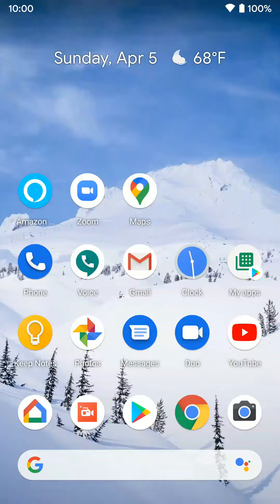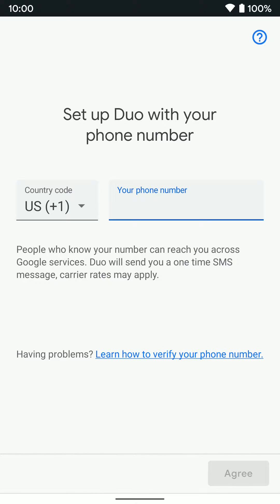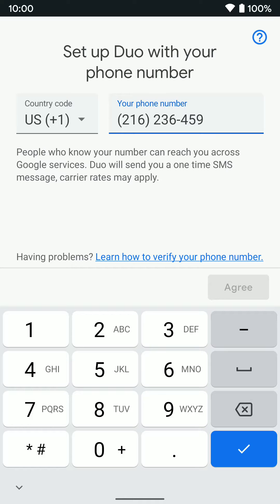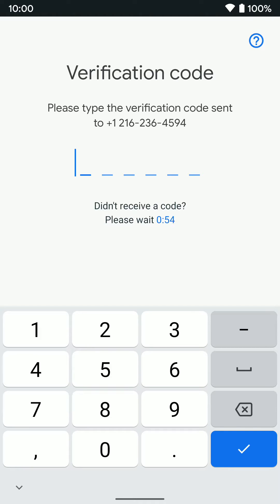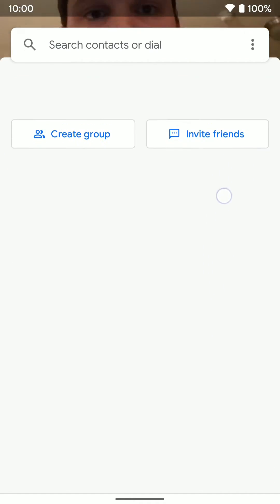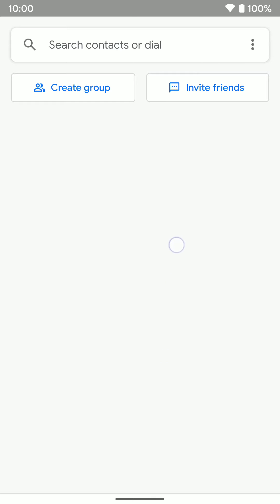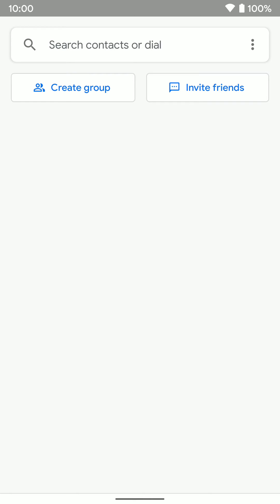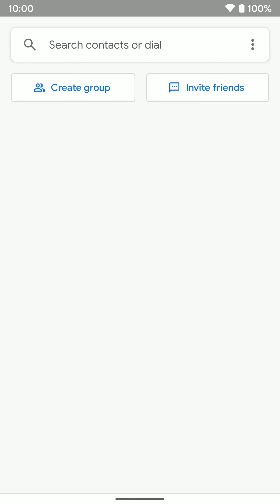Duo: Android: How to setup Duo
How to setup Google Duo on an Android device.